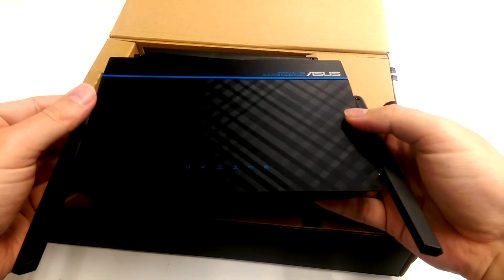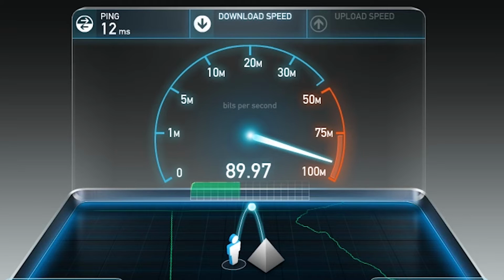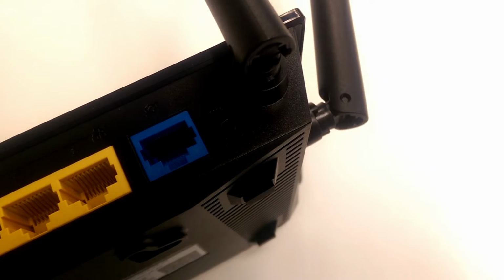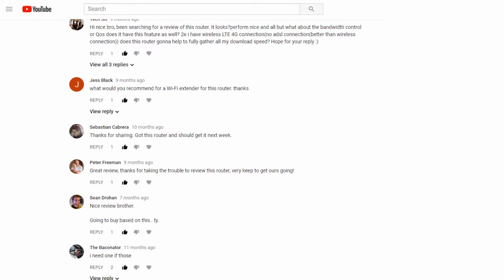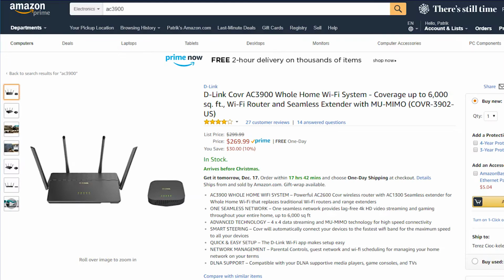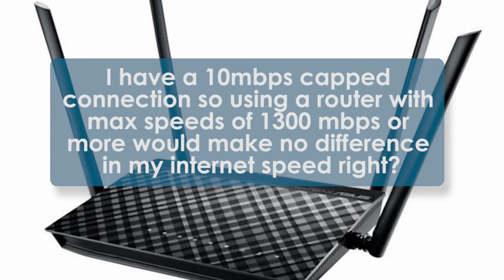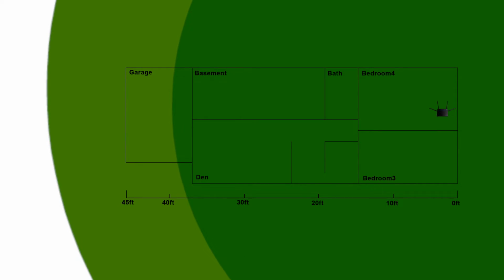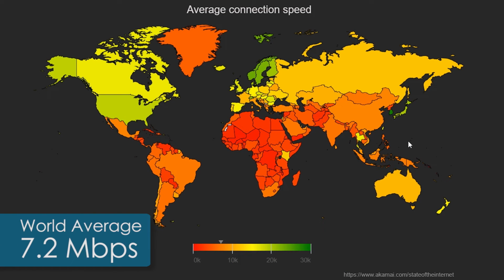One Year Later Q&A - ASUS RT-ACRH13 AC1300 Router - Followup and QandA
One year after buying and reviewing the ASUS AC1300 router I thought it would a great idea to do a follow up to make that I’m still getting my money’s worth from the, at the time $70 router. I’m happy to report that it’s been smooth sailing since the beginning. The performance, ease of use, and reliability are all that I expected from ASUS.

I also wanted to answer some of the more important questions posed to me by people in the comments since my initial release. I answered 5 questions I thought would be most relevant to people still trying to make up their minds on this or another router. But don’t hesitate to leave more below!

Broke for Free - "Caught in the Beat"
Broke for Free - "Feel Good Instrumental"
Broke for Free - "Add And"
Broke for Free - "Something Elated"